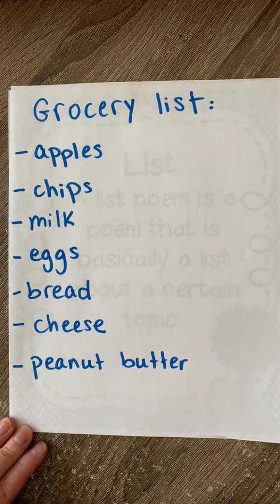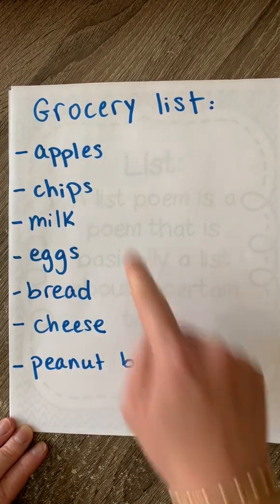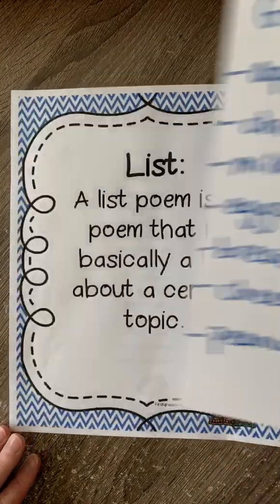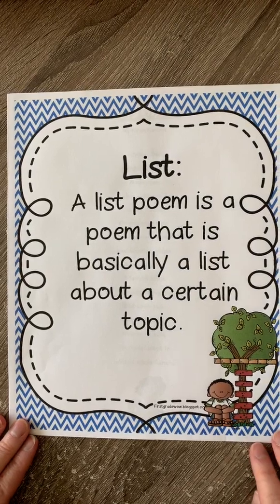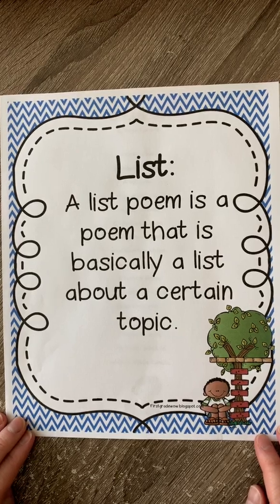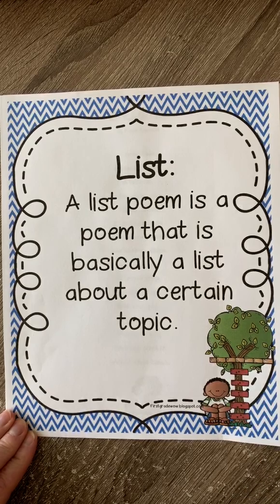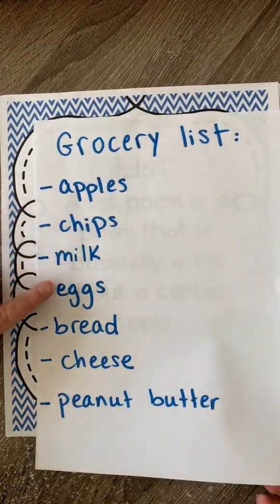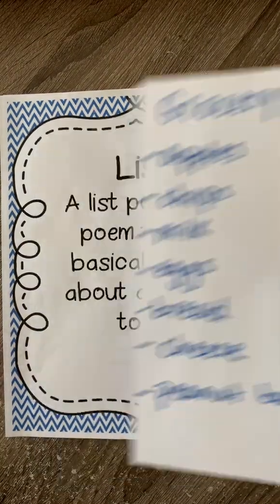4/23 List Poems